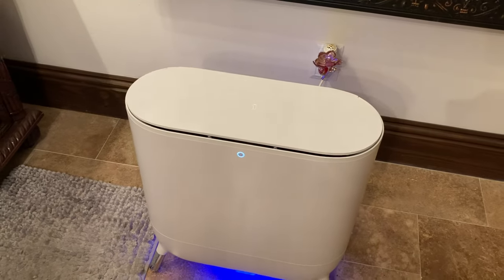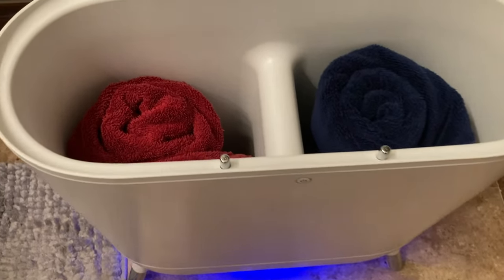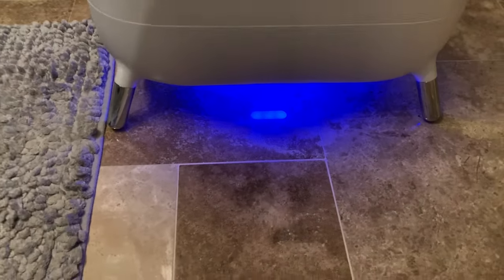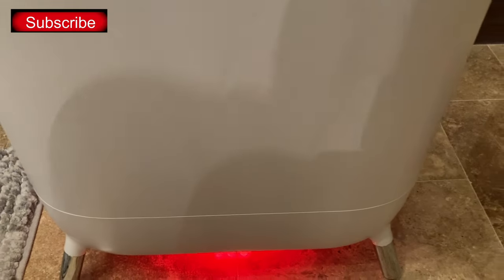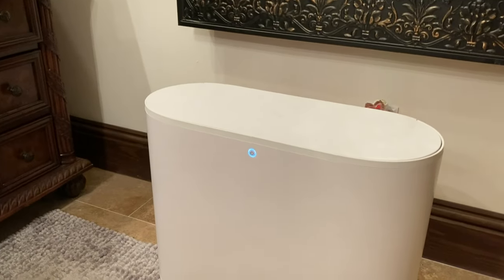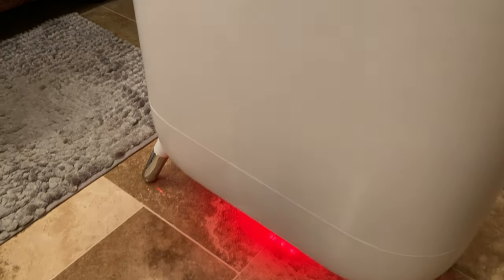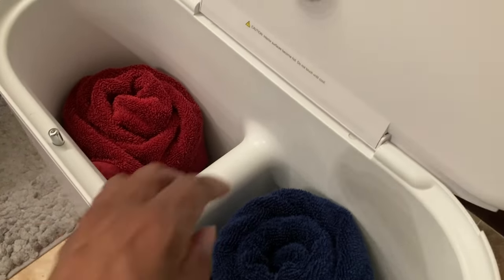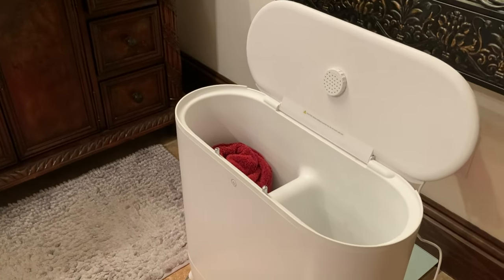How to Upgrade Your Bath Experience With a Towel Warmer